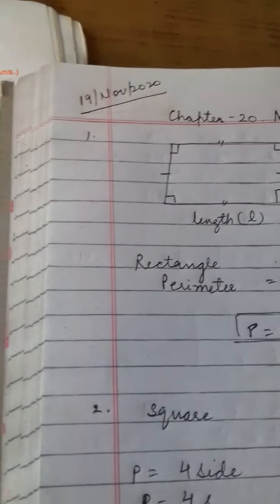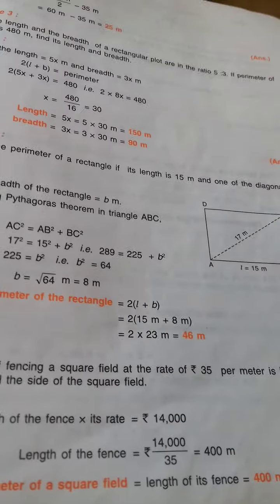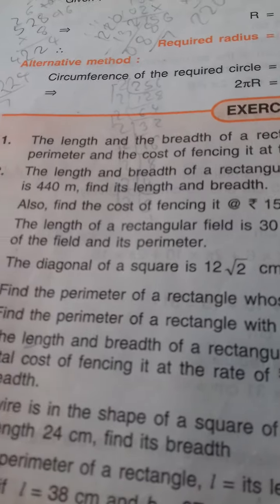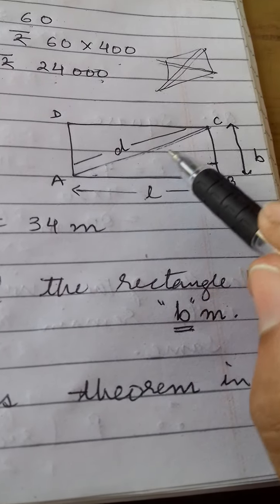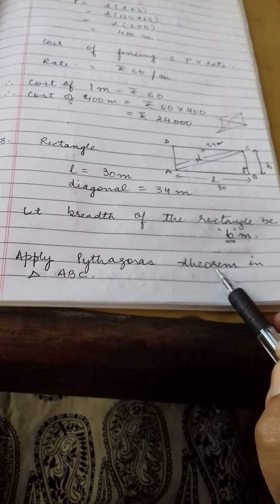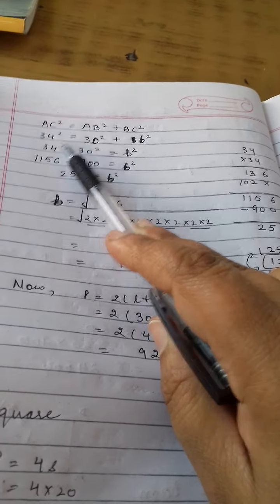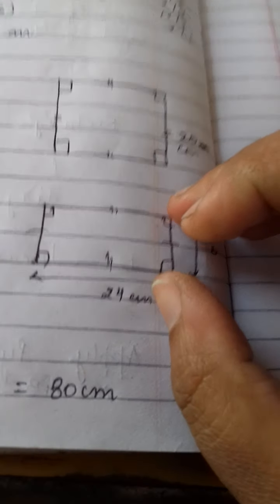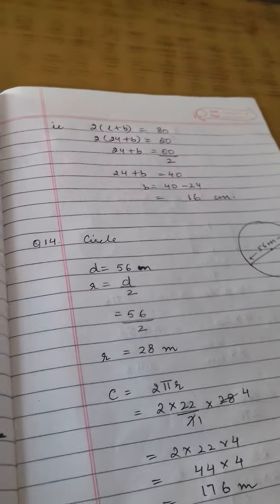20a.Mensuration class 7||IKVICTORY196